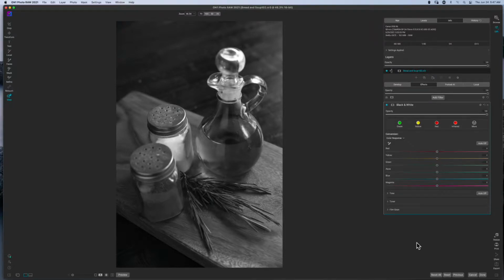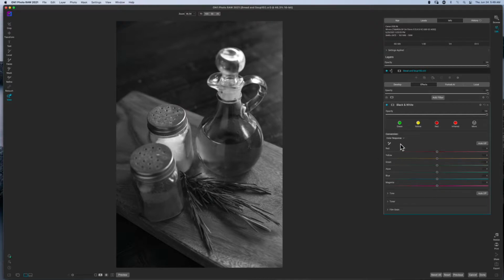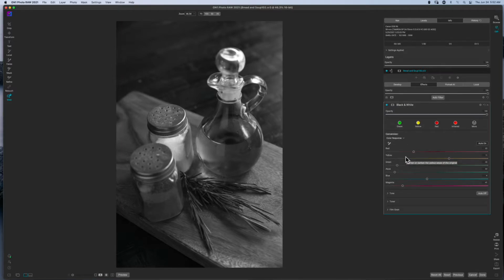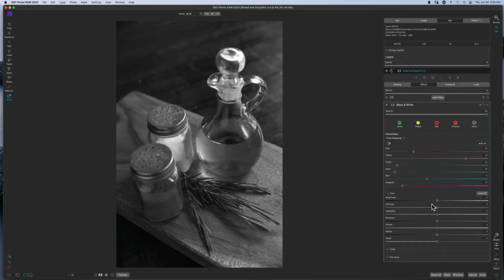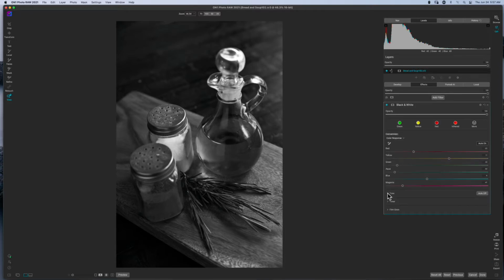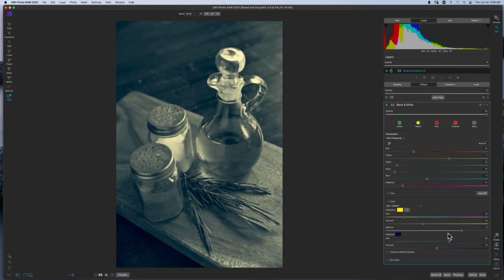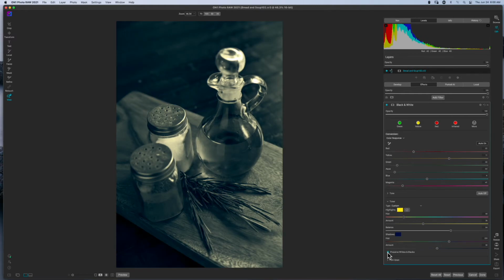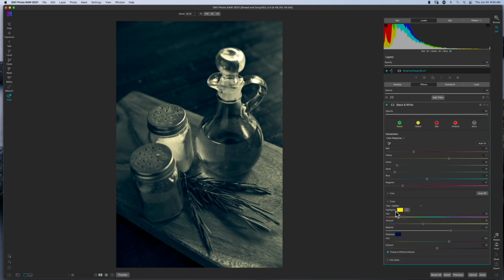The Black and White Filter Explained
The black and white filter is one of the most powerful filters available in ON1 Photo raw. In this ON1 tutorial, I show you how to use it so you can come up with some creative ideas.

Camera Body’s

Lens

Accessories

Computer